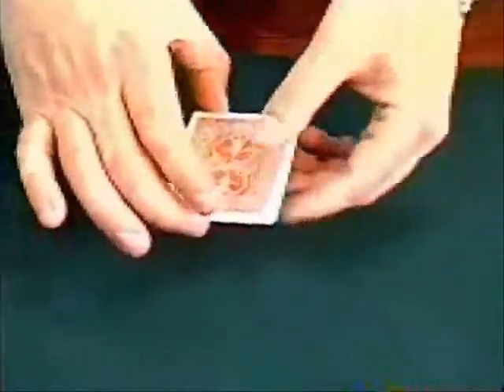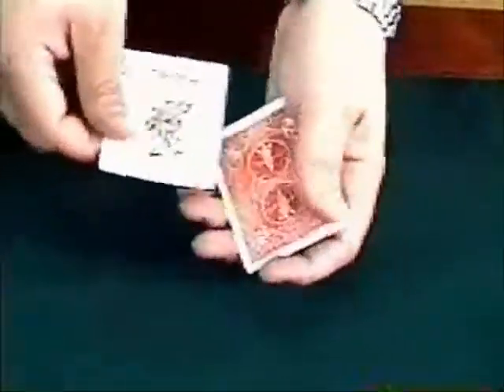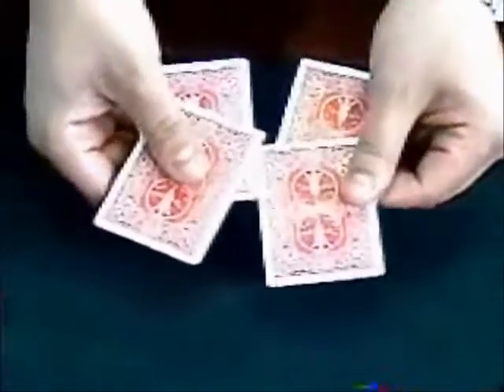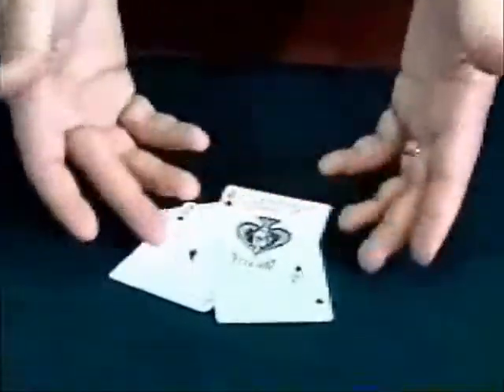NFW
The best packet trick ever. period.